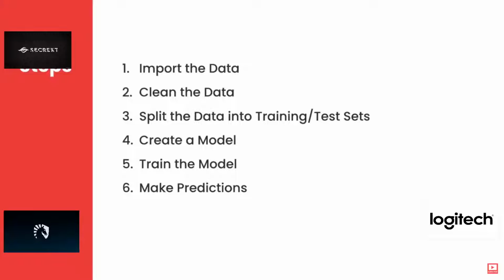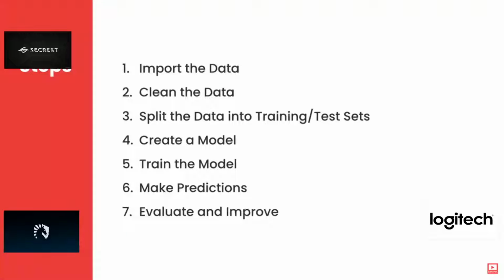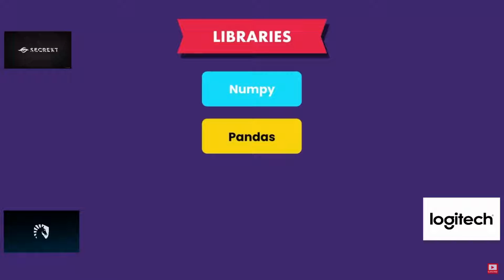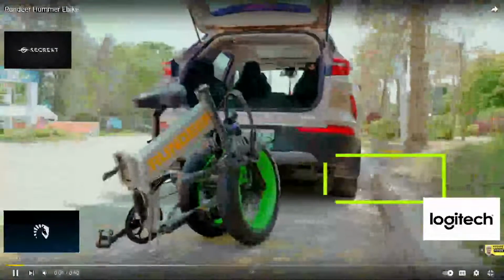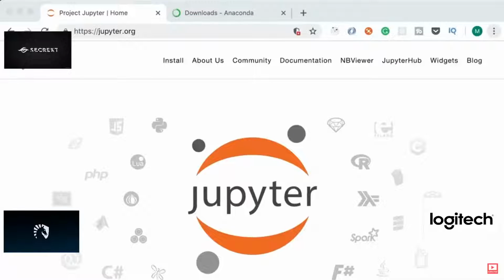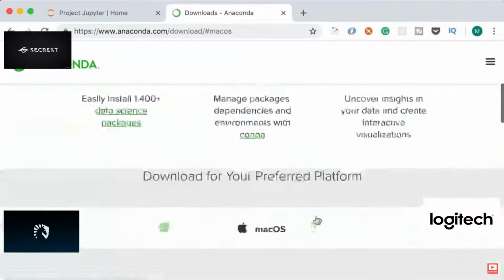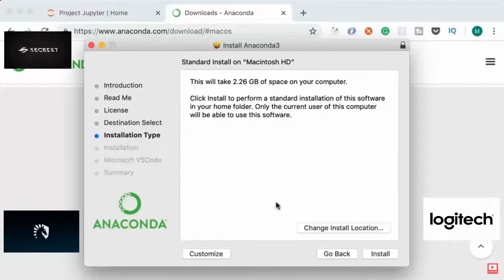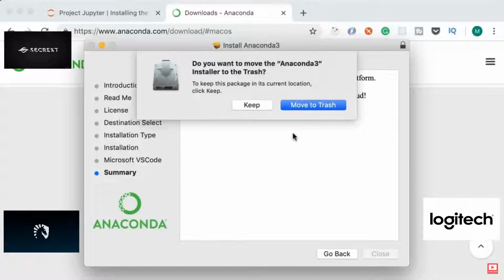QA testing for YouTube Facebook Gaming and Twitch to track Sponsorship Valuation and media. Day 6.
QA Test Stream for YouTube and Facebook gaming and Twitch to track the voice mentions, banners chat/comments, and links on the streams.